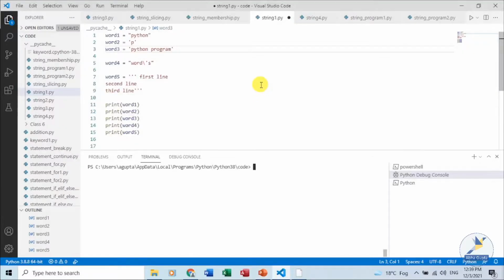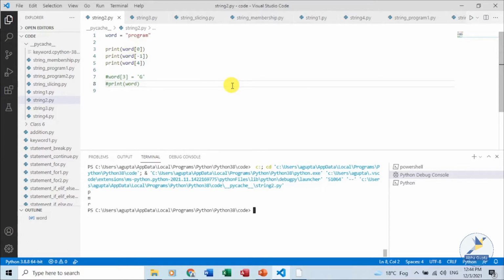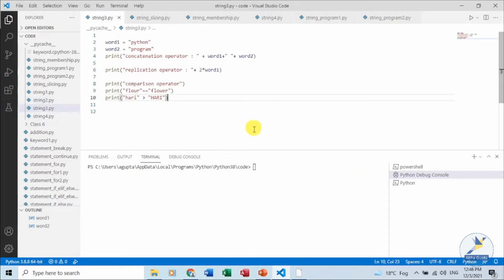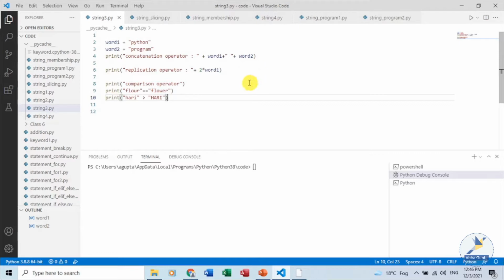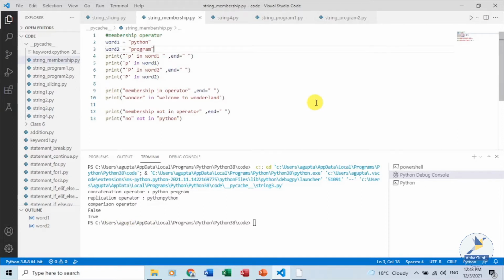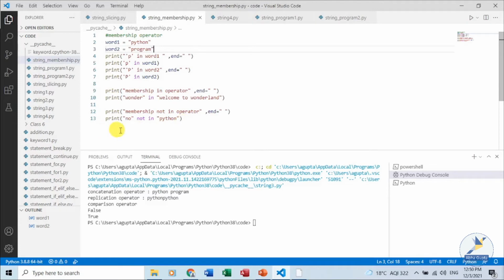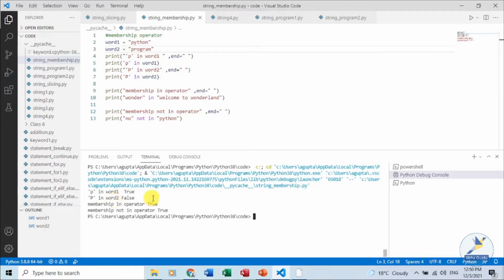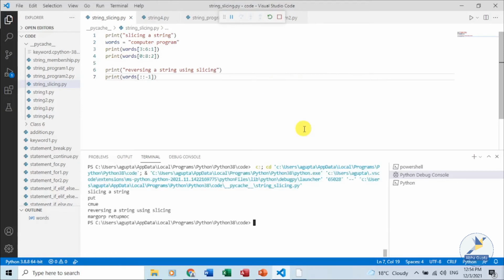Part 4 : Strings in Python | Python Programming Complete Course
-Index value of a string
-String operations
-Built in string functions